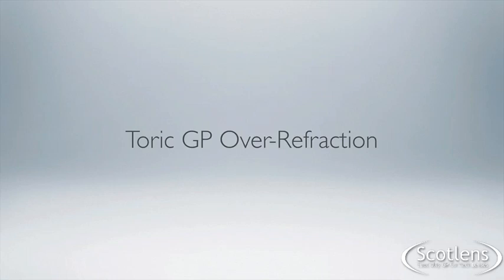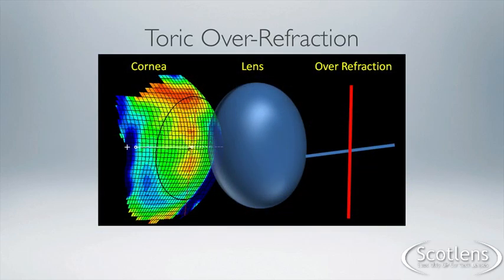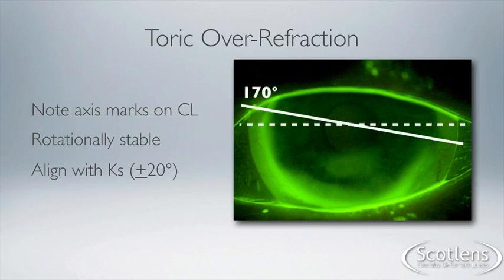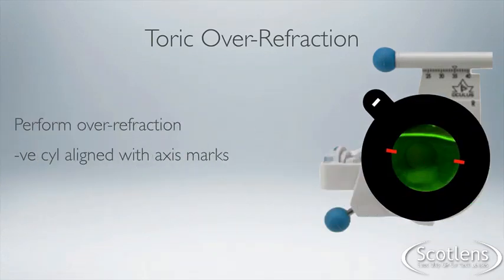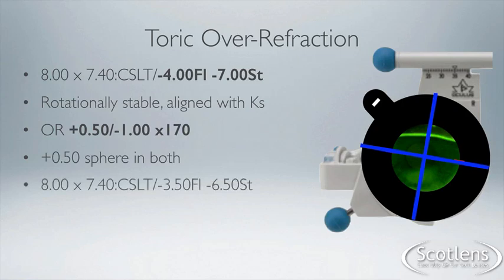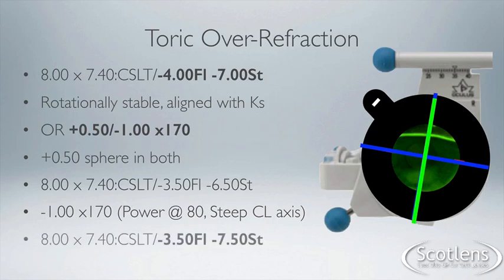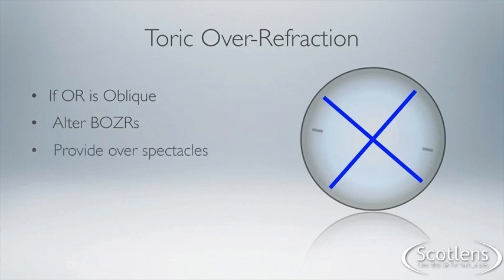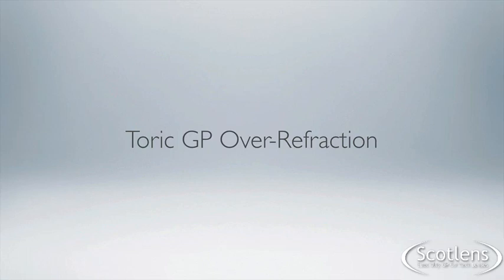Toric GP Over Refraction | Scotlens Custom Fit Contact Lenses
This video outlines how to perform a topic over refraction over GP contact lenses.